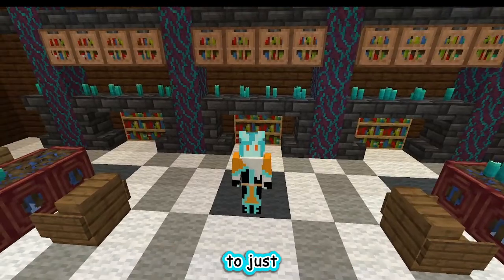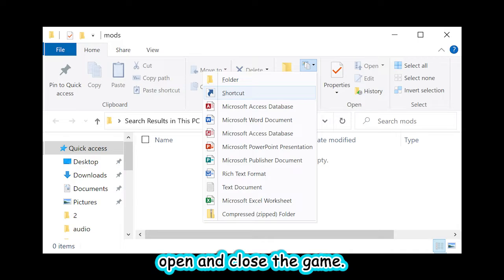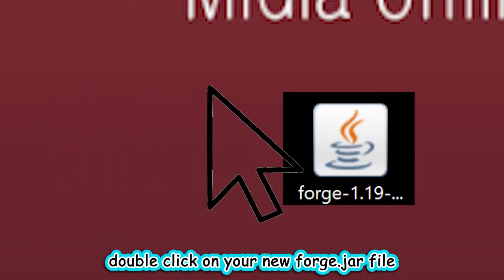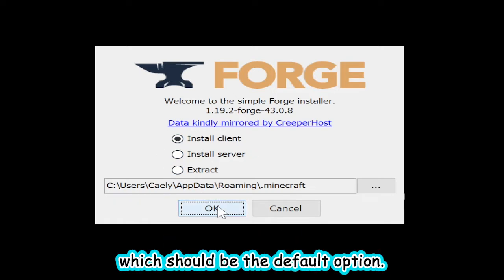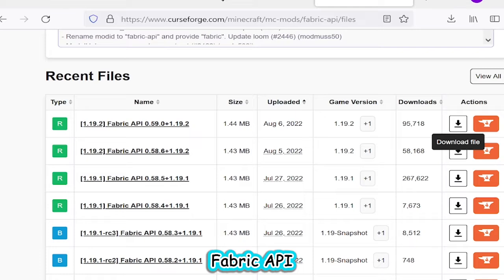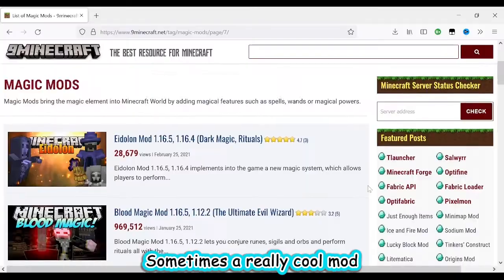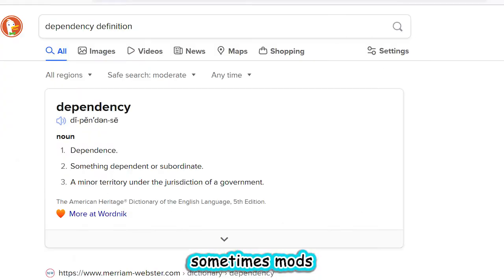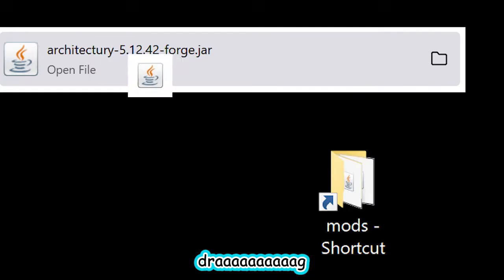So you want to download mods in Minecraft...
Want to know how do you download mods in minecraft? watch this video before you do anything, you might be missing a key step.

It's 100% free and helps out a ton! :D

Not a Minecraft But challenge, or Minecraft Manhunt, or, Dream smp, not, dsmp, or anything like that, this is a really informative and funny super funny funnest how to video you will love, Not Minecraft, But Water Rises or Minecraft, But Lava Rises, or any other but challenge, or Minecraft hardcore, or Minecraft modded harcore, or a Minecraft hundred days, Minecraft 100 days, nope this is just an educational How to download mods in Minecraft, this was so cool, and, awesome, and not, cringe. this was such a fun MCYT video.